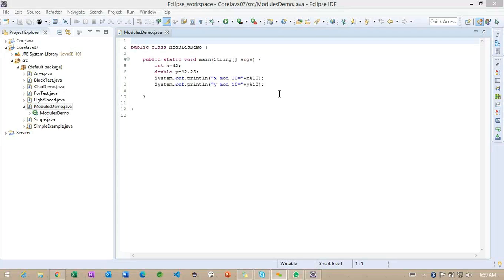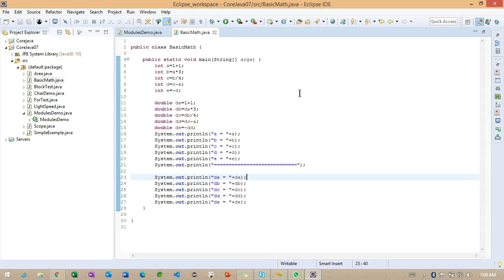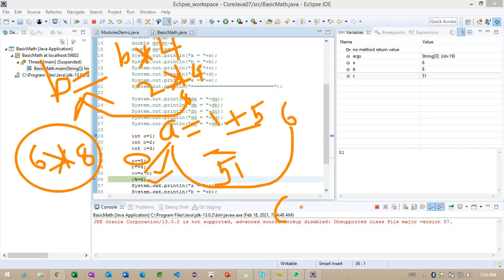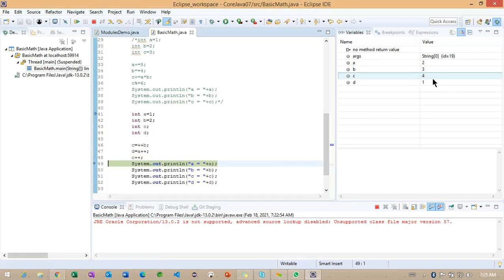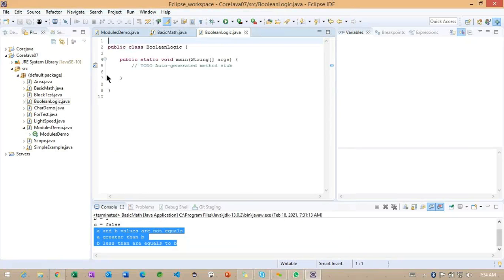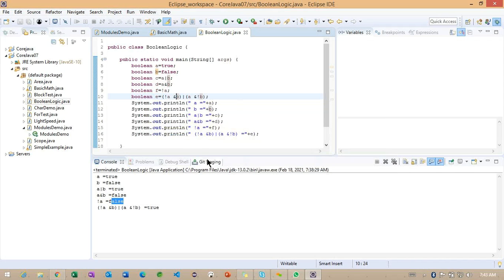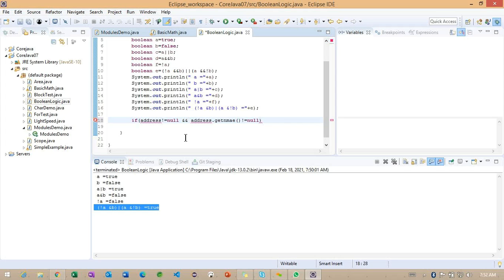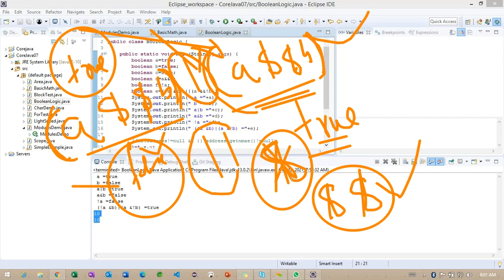Instant Meeting 2021 02 18